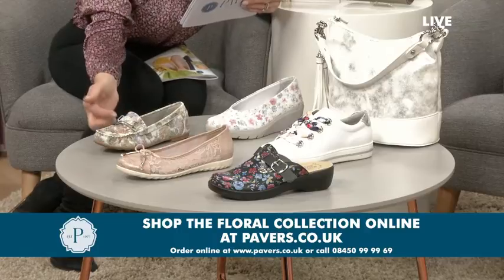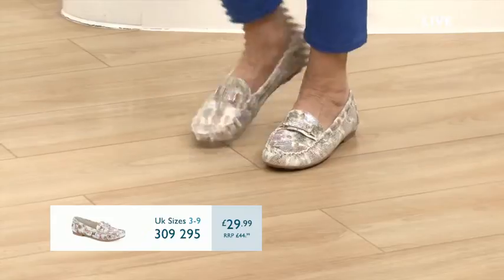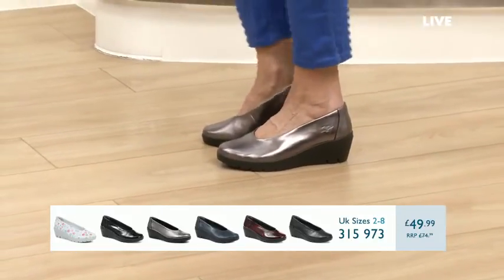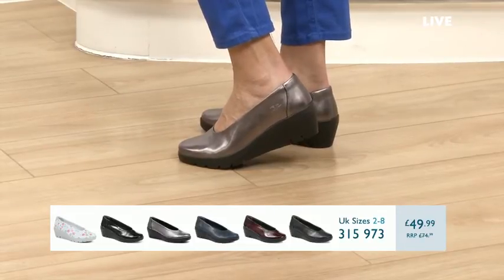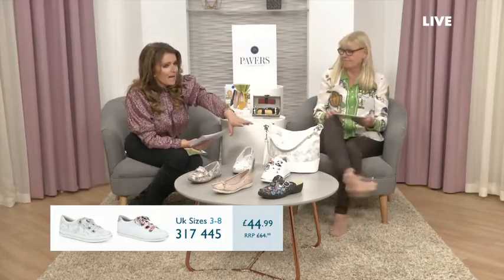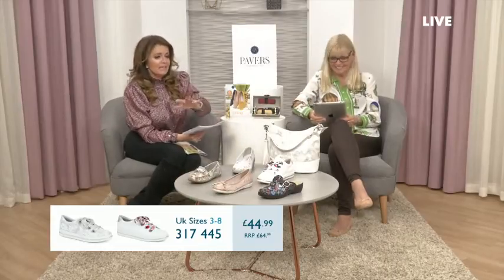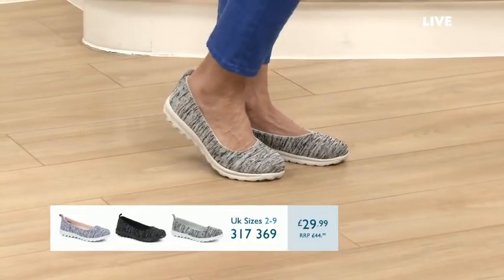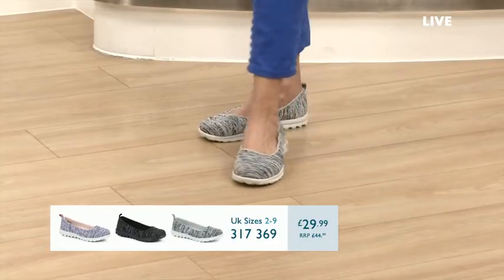PaversShoes.tv LIVE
Watch Pavers shoes TV 24 hours a day. Live on Sky channel 678 and now live on Youtube